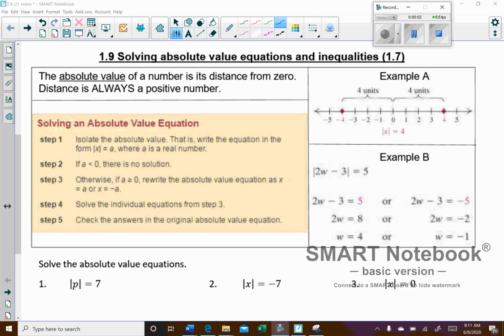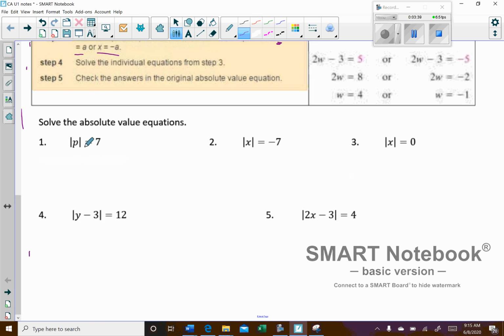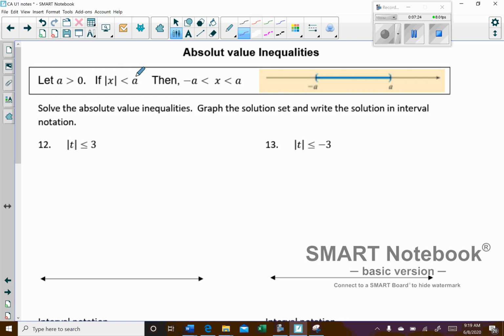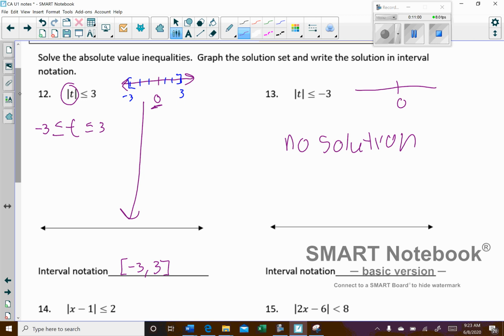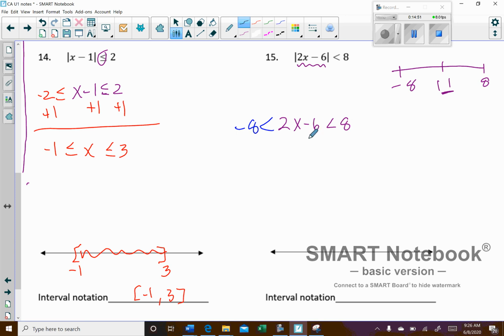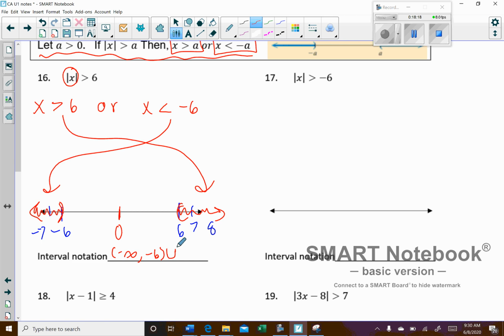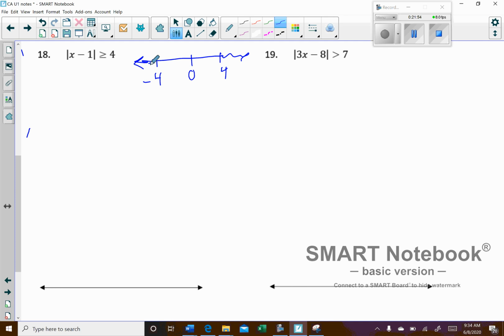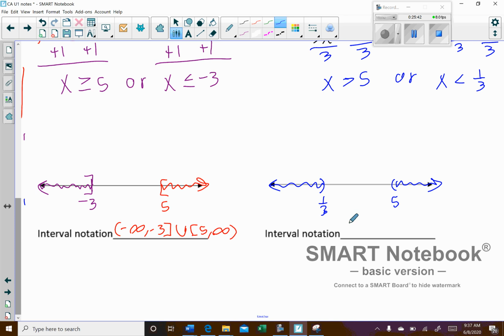CA U1 9